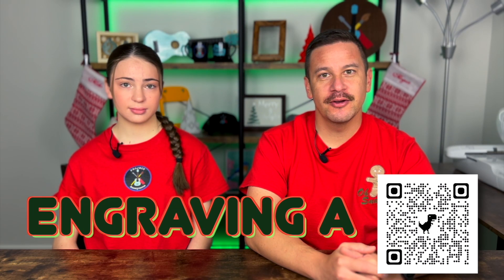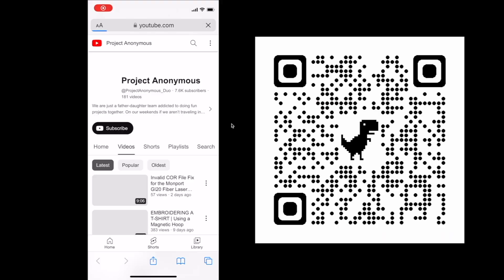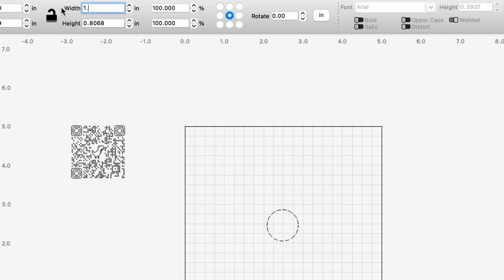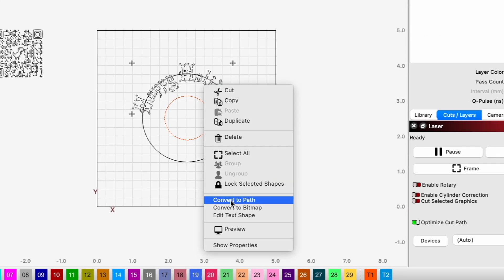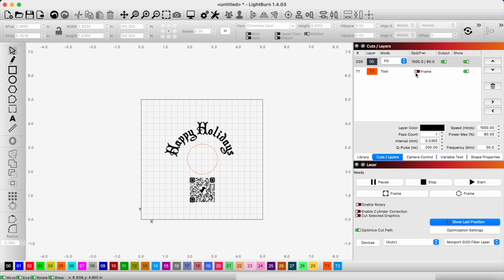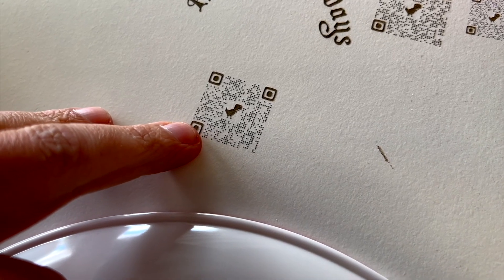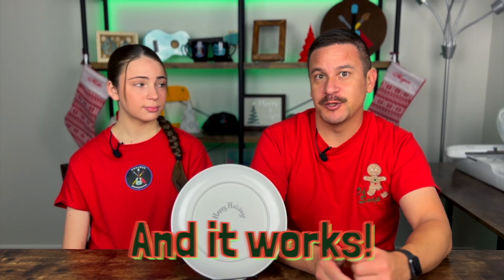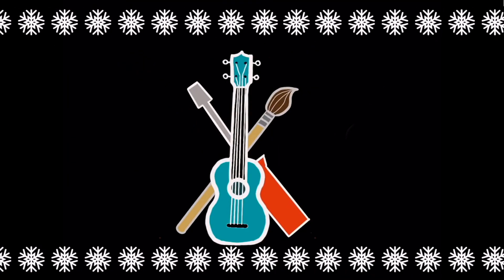Laser Engraving Melamine w/ Monport GI20 Fiber Laser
In today’s video, we’ll try to laser mark a usable QR code on melamine with the Monport GI20 MOPA Fiber laser. To set up the design we will engrave, we’ll use LightBurn. Hope you enjoy the video!

⏱TIMESTAMPS⏱
0:00 Intro
0:57 Creating a QR Code
1:10 Our Plan/Measuring
1:43 LightBurn Set Up
4:10 Engraving Melamine
5:16 Workaround
6:11 Results
6:21 Outro

🎬 PRODUCT LINKS🎬
(We may earn from qualifying purchases when you use the code/links.)

🎶MUSIC🎶
O Come All Ye Faithful - DJ Williams
Carol Of The Bells - Audionautix

Dock Rock - John Deley and the 41 Players
In The Hall Of The Mountain King (by Greig) - Greig